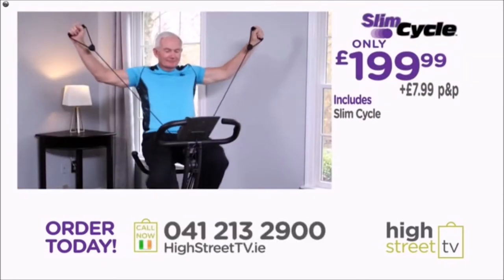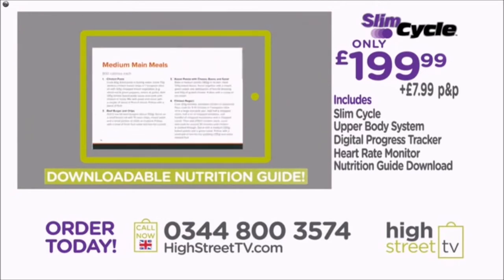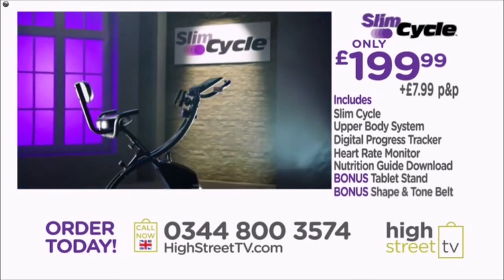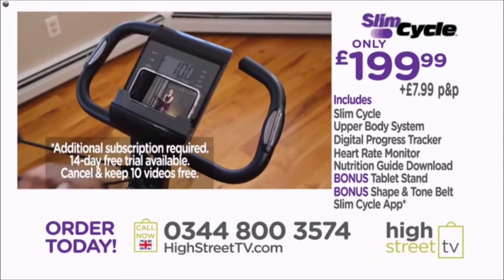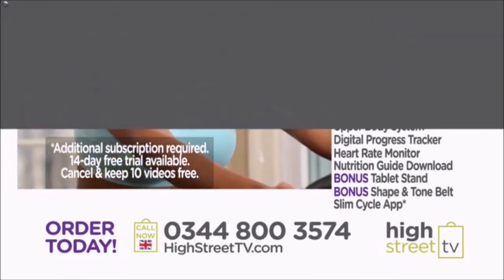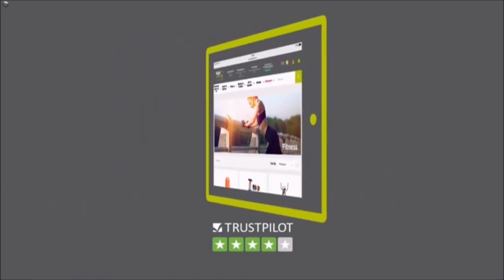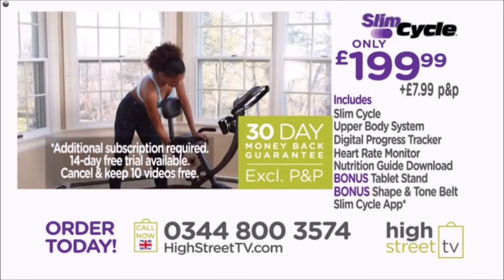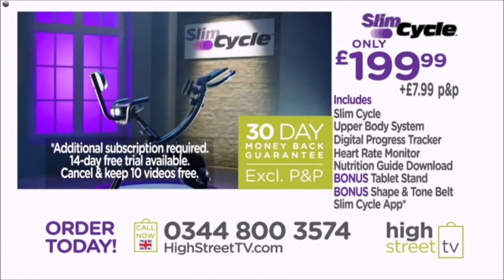Club MTV Shut Down